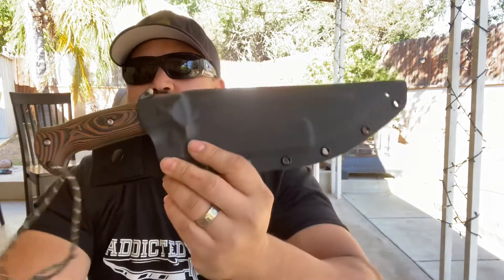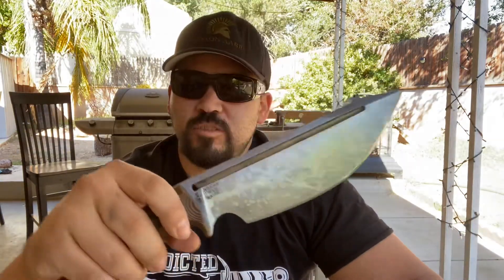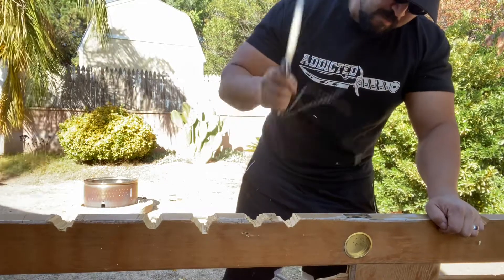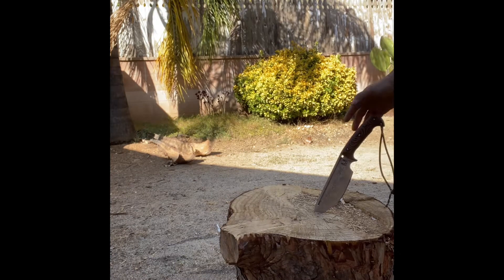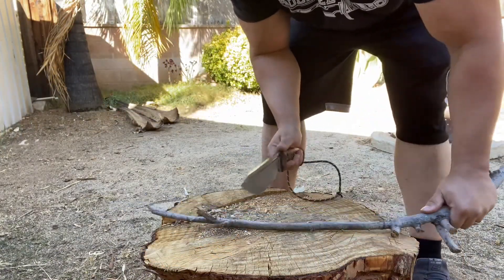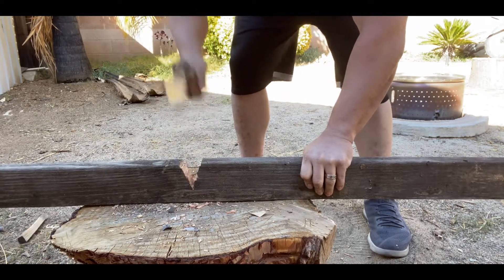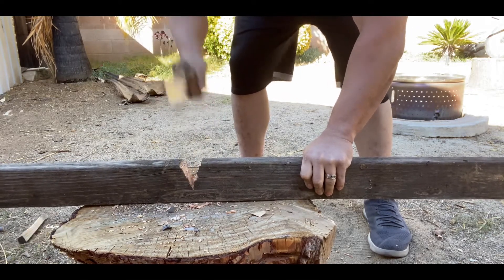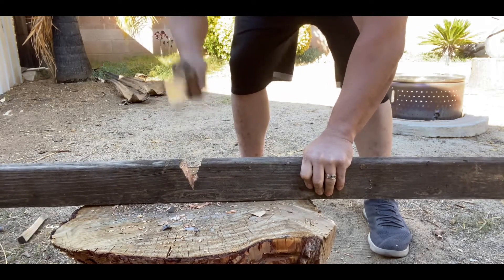Work Tuff Gear Nomad Field￼ Knife review! my new favorite EDC field knife!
Work Tuff Nomad field knife